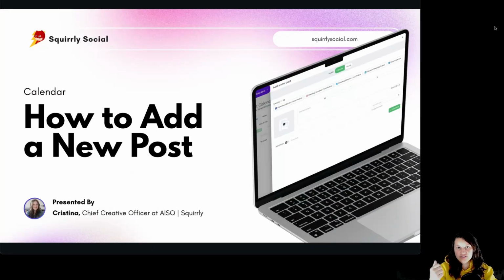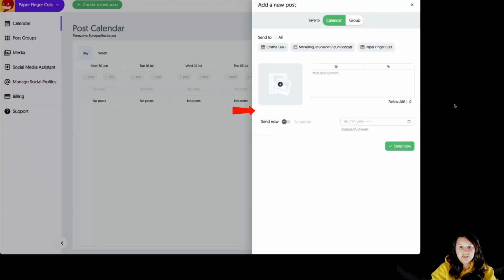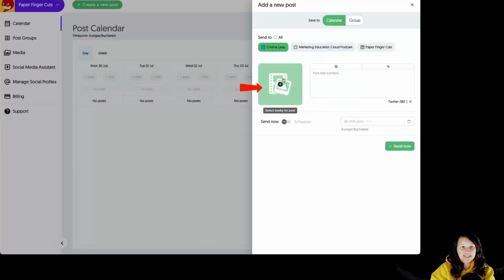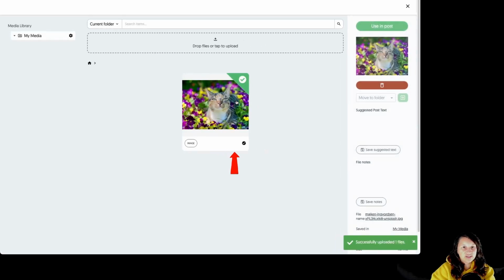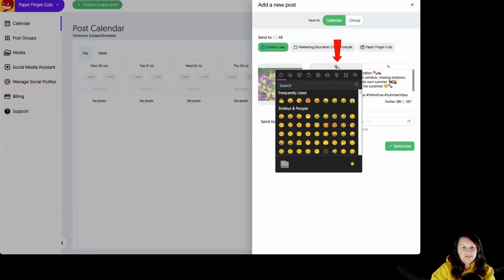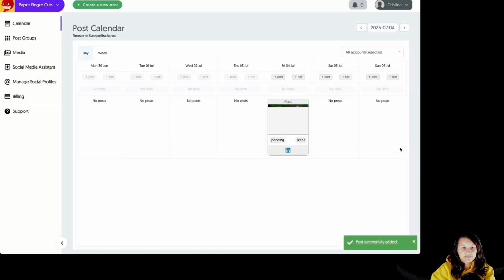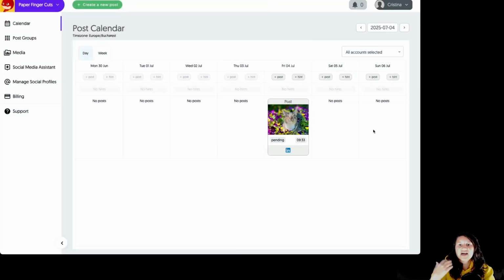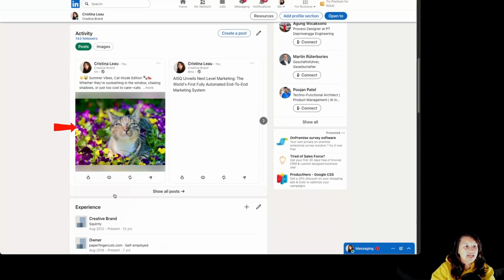[Squirrly Social Tutorial] How to Add a New Post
Creating and scheduling your content has never been easier! In this quick tutorial, we’ll show you how to add a new post in Squirrly Social — step by step.

You’ll learn how to:

✅ Compose a post with text, images, emojis, and links
✅ Choose the right accounts and schedule timing

Whether you’re a solo creator or managing multiple brands, Squirrly Social makes publishing effortless and efficient.